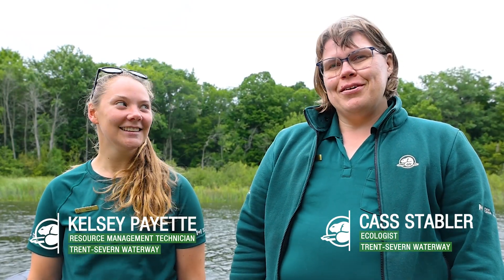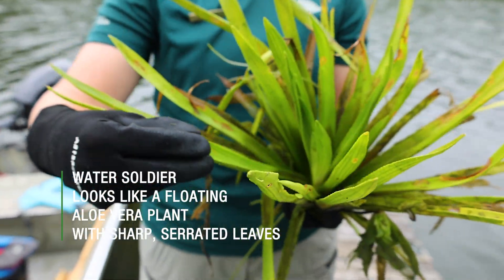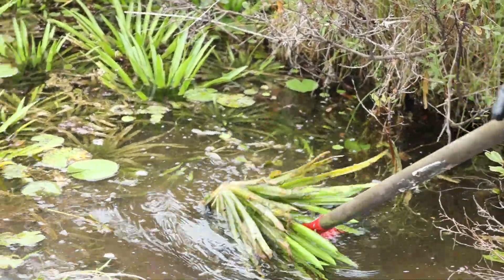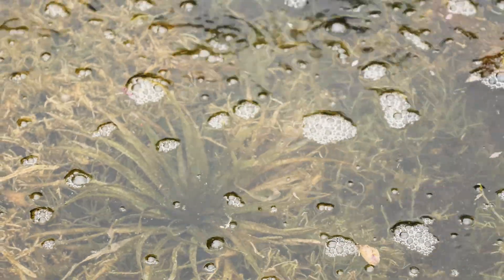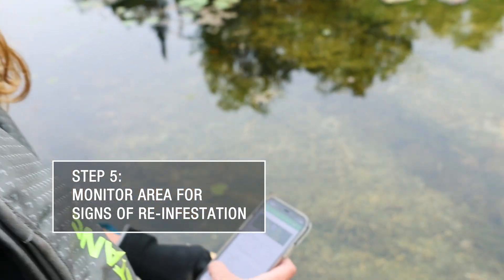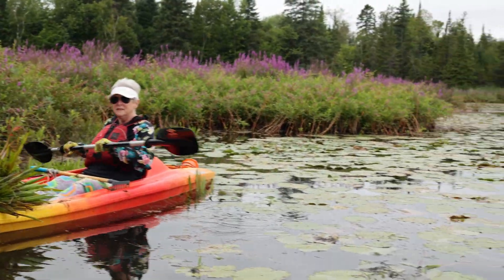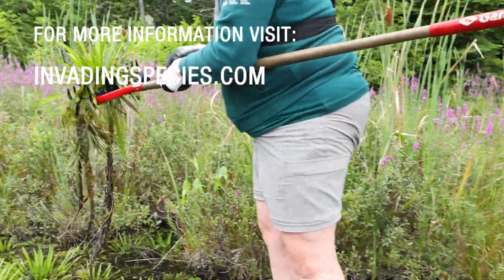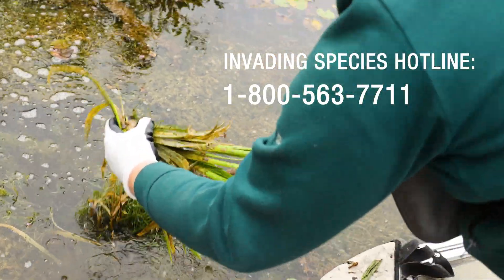Water Soldier: if you see it, pull it | Parks Canada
Aquatic invasive plants such as Water Soldier can infest our lakes and rivers, impede the flow of water, and prevent people from enjoying recreational activities.

Community volunteers can make a big difference and play an important role in helping Parks Canada manage the spread of these invasive plants.

Join Parks Canada ecologists on the Trent-Severn Waterway as they demonstrate the skills and equipment you will need to identify Water Soldier and carefully remove it on your own.